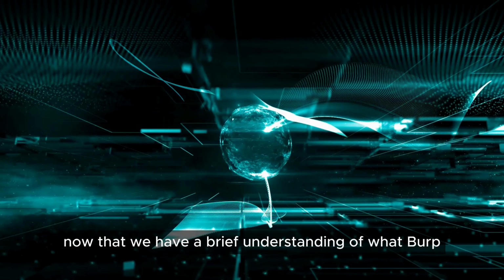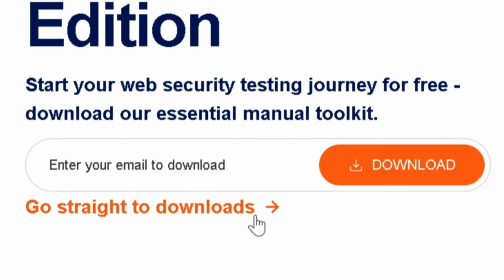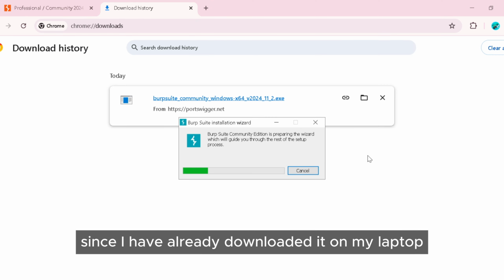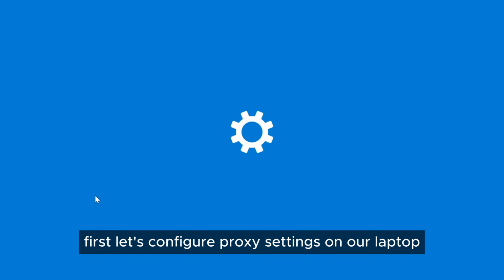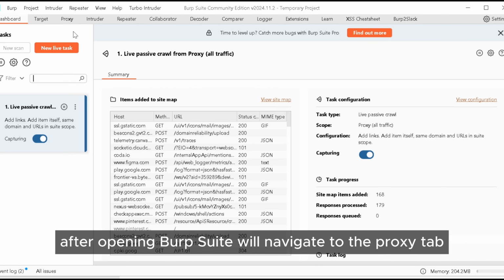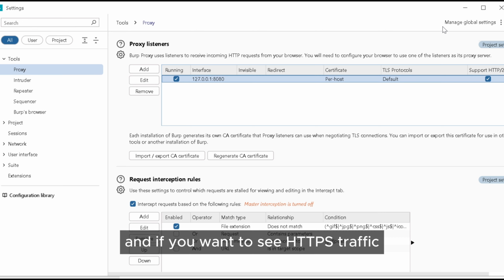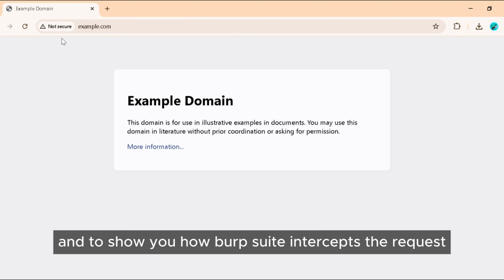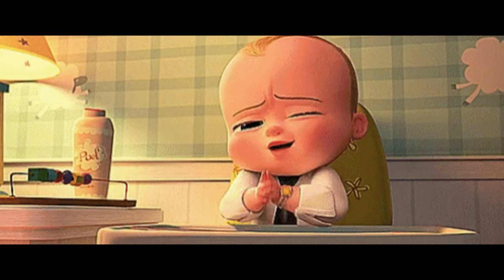Burpsuite Tutorial for Beginners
Ready to learn Burp Suite from scratch? In this tutorial, I'll guide you step-by-step on how to set up, use, and understand Burp Suite for intercepting and inspecting traffic like a pro ethical hacker.
0:00 Introduction
0:28 What is Burp Suite
0:51 Downloading and Installing Burp Suite
2:11 Setting up Proxy in Burp Suite and Your Browser
3:31 Testing with Burp Suite (Live Demo)
4:08 Wrapping Up